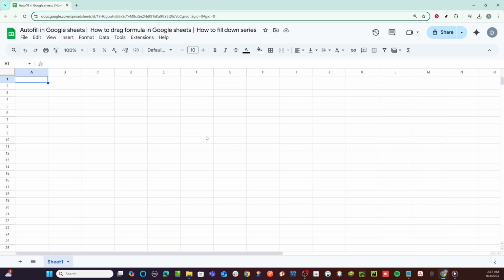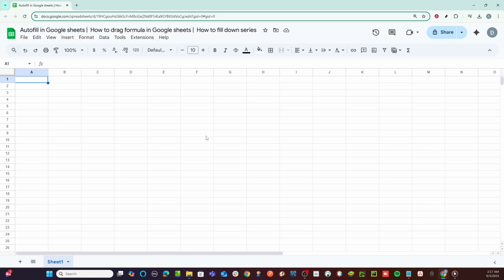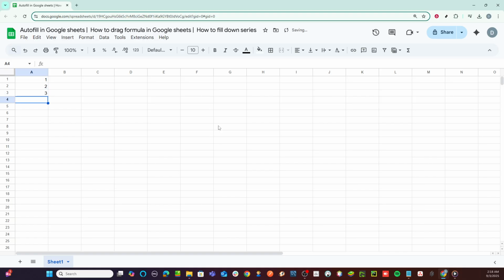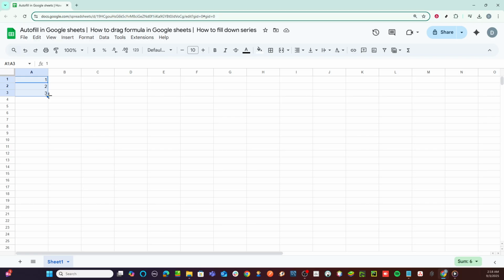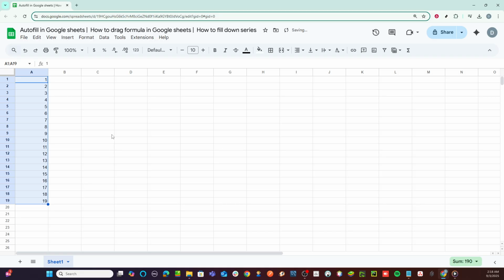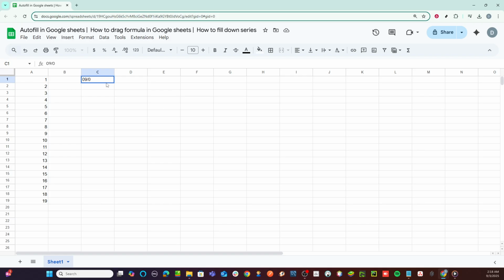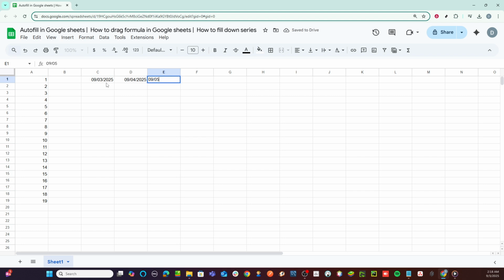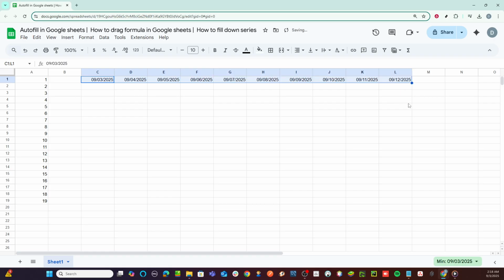How to Autofill, Drag Formula in Google Sheets [2025 Guide]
In today's video we cover: google sheets, autofill google sheets, drag formula sheets, sheets formula tips, spreadsheet automation, google sheets tutorial, excel vs sheets, data entry tips, google sheets tricks, formula autofill, spreadsheet formulas, google sheets basics, productivity tips sheets, learning google sheets, google sheets for beginners, formula dragging, online spreadsheets, google sheets features, data management sheets